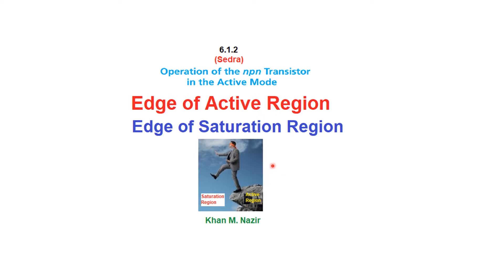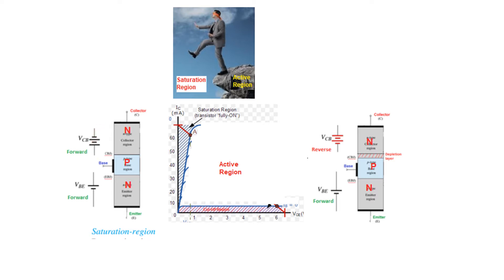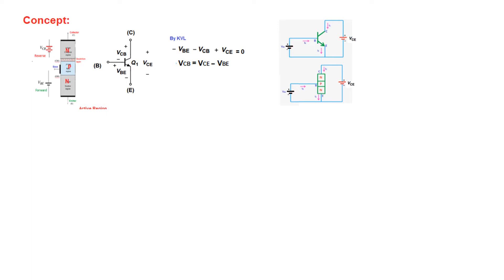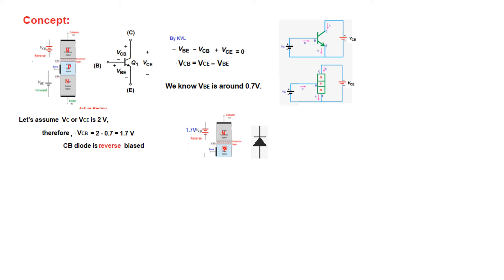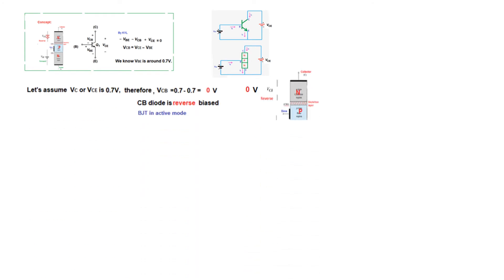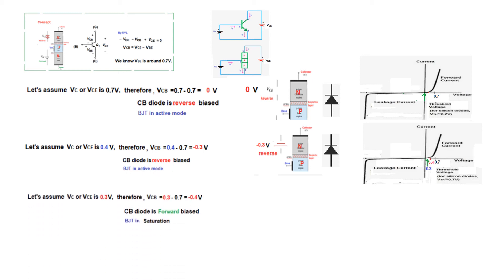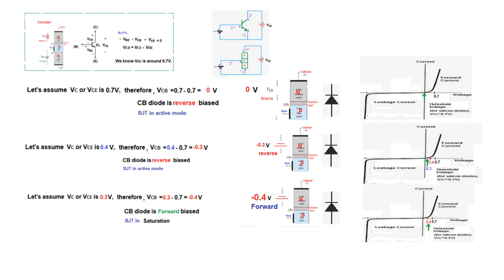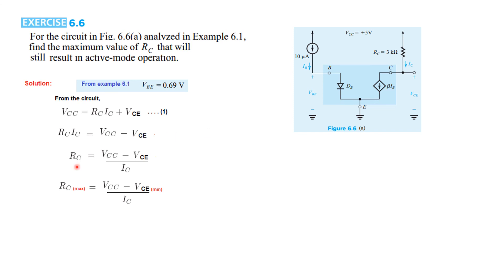(E)EDC(S) Exe 6.6 ||Edge of Active Region || Edge of Saturation Region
(English) DC 6.1.2 (3a))(Sedra) || Edge of Active Region. Edge of Saturation region.|| Exercise 6.6 (Sedra)

For the circuit in Fig. 6.6(a) analyzed in Example 6.1, find the maximum value of RC  that will still result in active-mode operation.